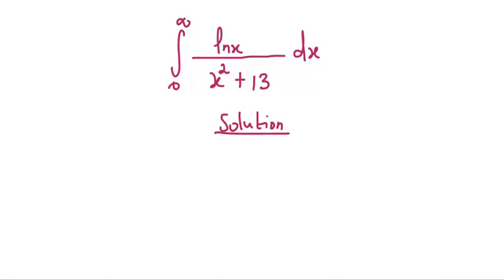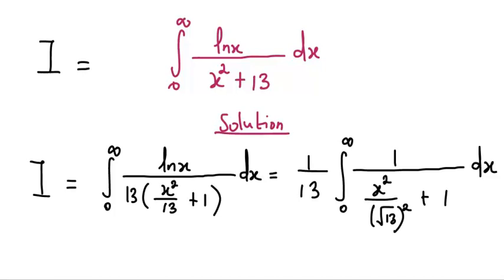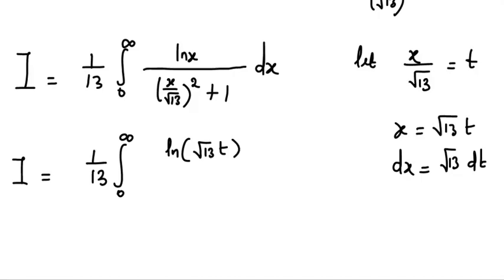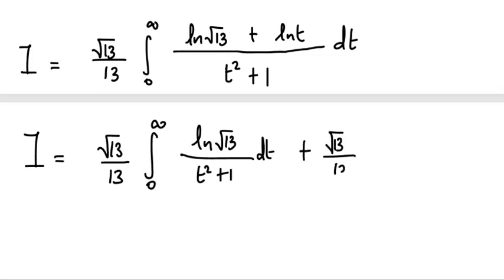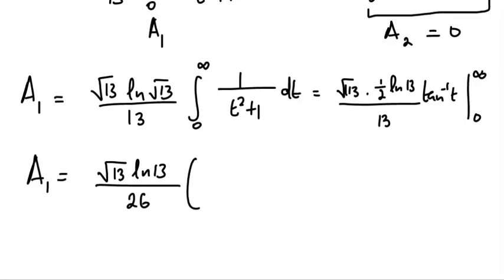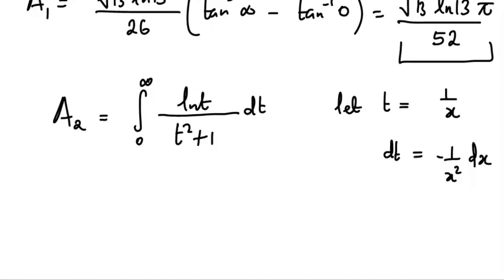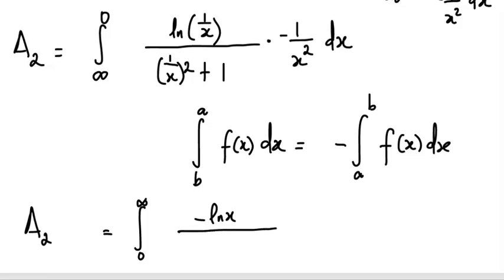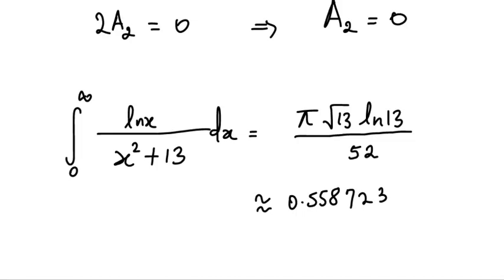Advanced Integral | Integral of lnx/(x² + 13) from 0 to infinity